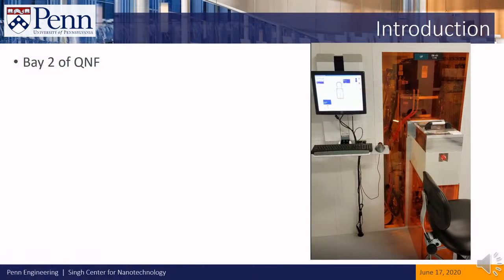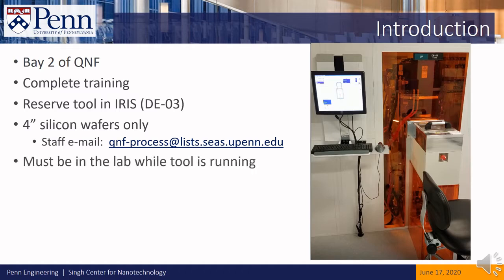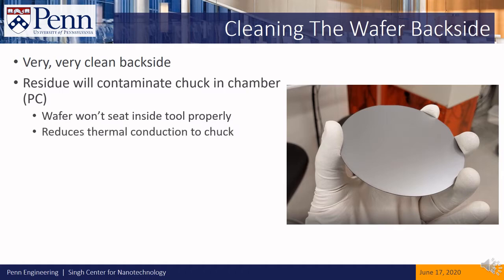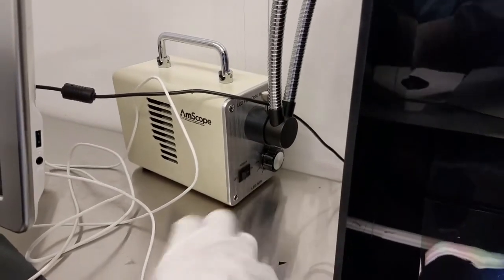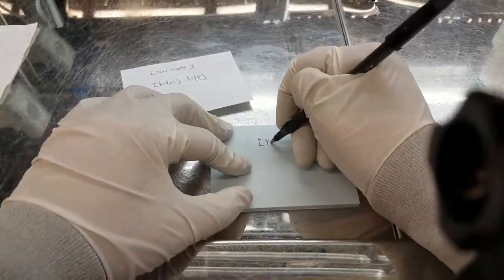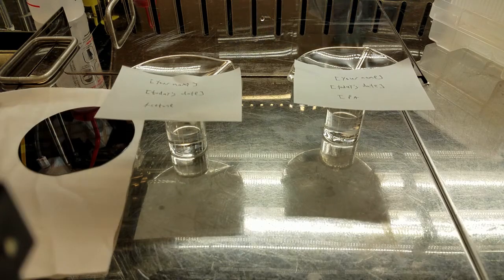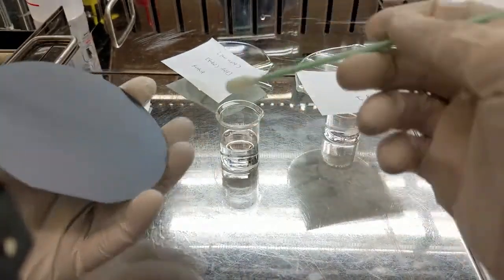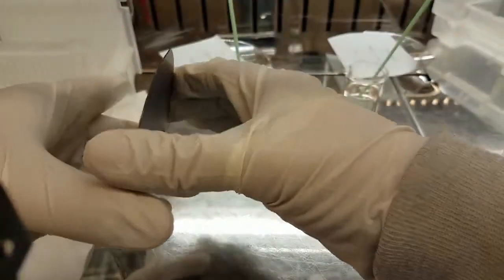SPTS DRIE Tool Training Part 1, Introduction & Wafer Cleaning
SPTS DRIE tool training, part 1